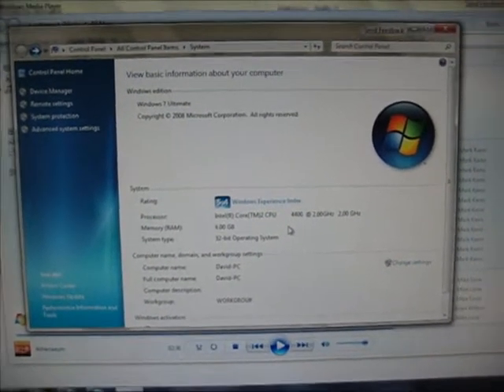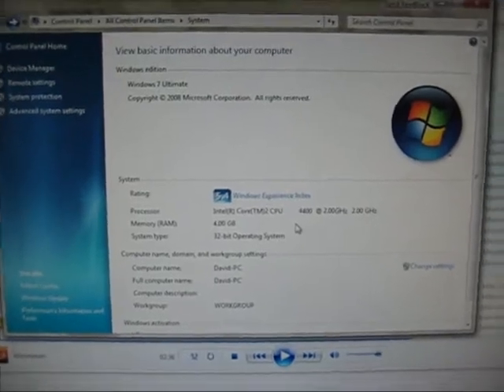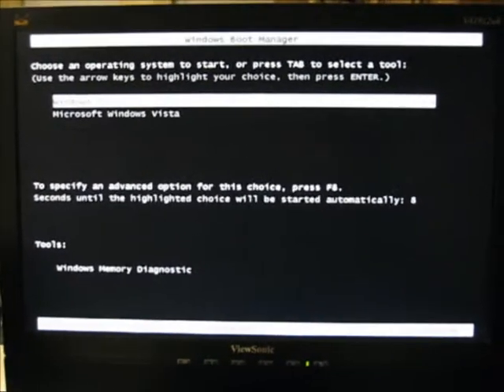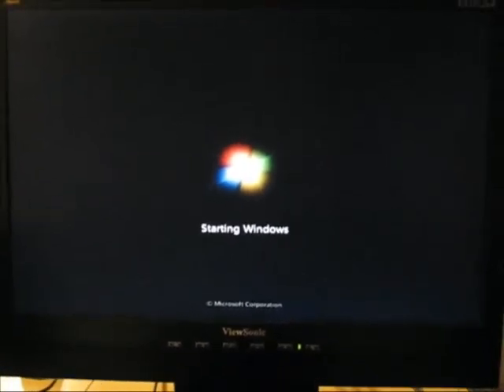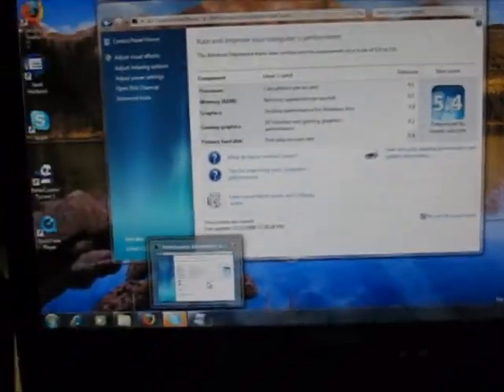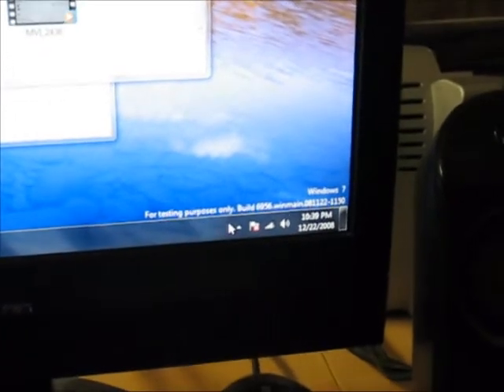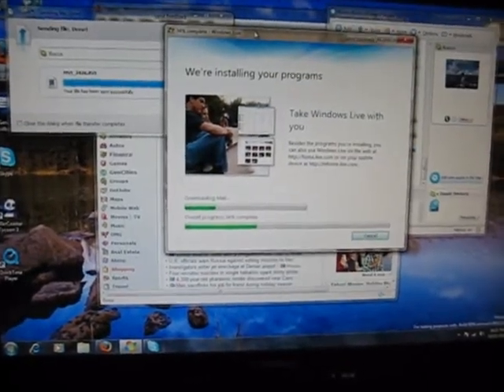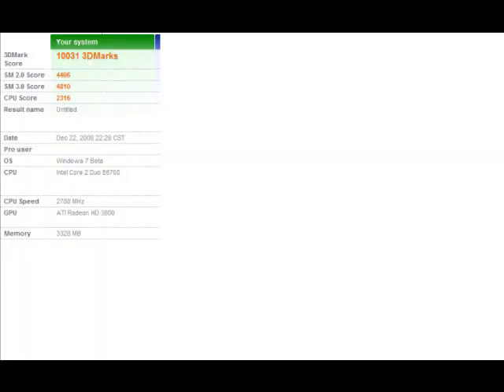Windows 7 (Build 6956)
This is a video of some features of Win. 7 and comparing to Vista some...

This is on my crappy PC...
Intel E4400 @ 2.8ghz
ATI 3850
4gb DDR2 Ram
Vista is on WD Raptor/ Win. 7 is on crappy old IDE HDD

The Vista 3DMark Scores

9859 3DMarks
SM 2.0 Score
4297
SM 3.0 Score
4737
CPU Score
2294